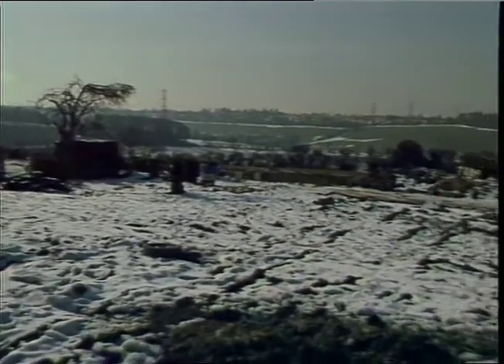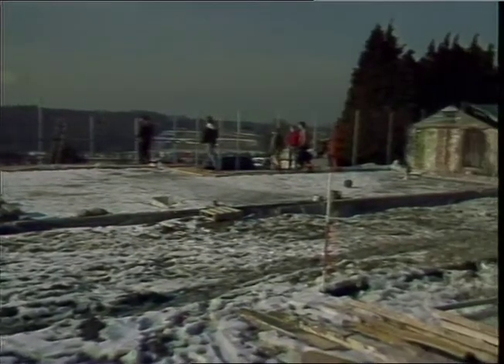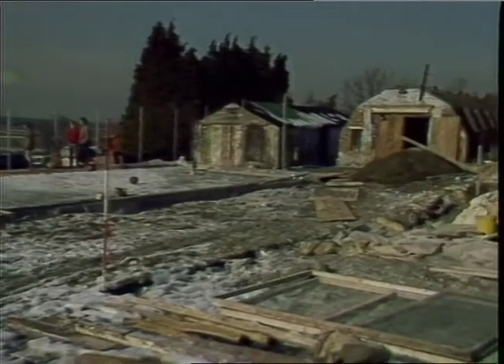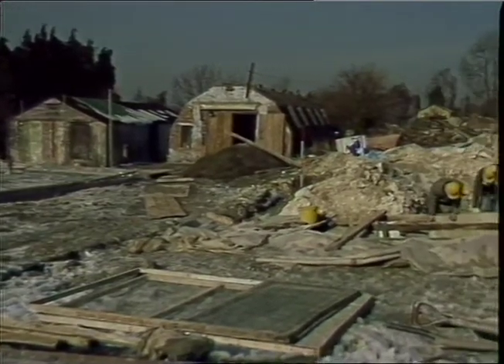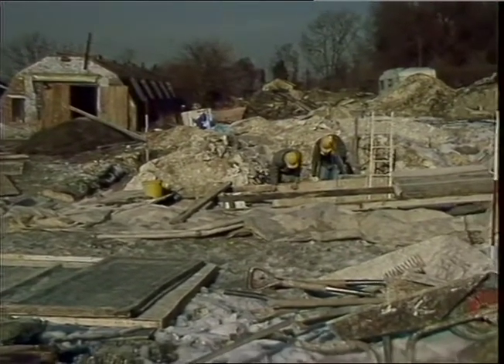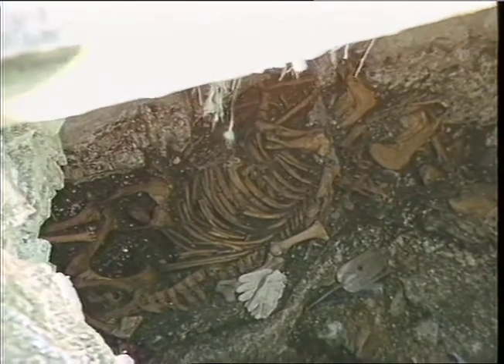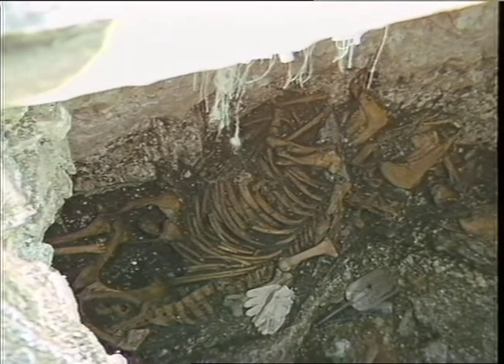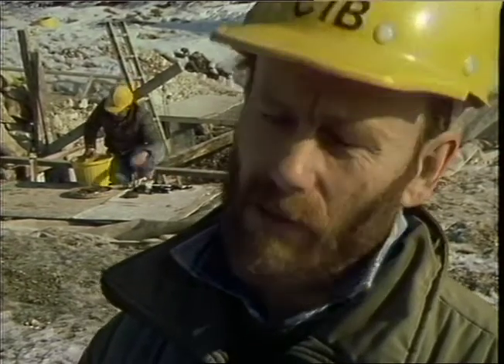ARCHAEOCOGY. - North Downs, Kent.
ARCHAEOCOGY. - North Downs, Kent._x000D_
THAMES NEWS. 19.2.85.ARCHAEOLOGICAL DIG,NORTH DOWNSINR.HAYES,KENT. _x000D_
AM. 85/13/16._x000D_
LUNCH/AFT. 17/16. PM. 23/25._x000D_
Interview. Vrian Philp._x000D_
G/v's. The Site with archaeologists. Animal skeletons in chalk. Archaeologists with pot shards._x000D_
SIMON NEAVE._x000D_
ARCHAEOGOGY. - North Downs, Kent._x000D_
THAMES NEWS. 19.2.85.ARCHAEOLOGICAL DIG,NORTH DOWNS,NR.HAYES,KENT. _x000D_
AM. 85/13/16._x000D_
Interview. Vrian Philp._x000D_
G/v's. The Site with archaeologists. Animal skeletons in chalk._x000D_
Archaeologists with pot shards._x000D_
SIMON NEAVE._x000D_